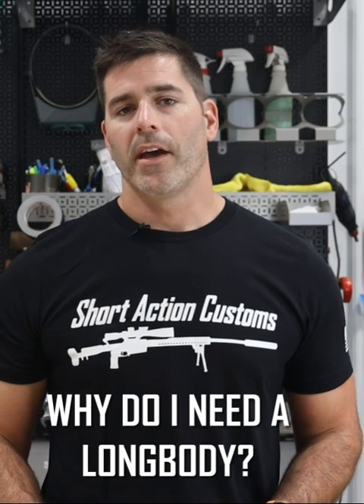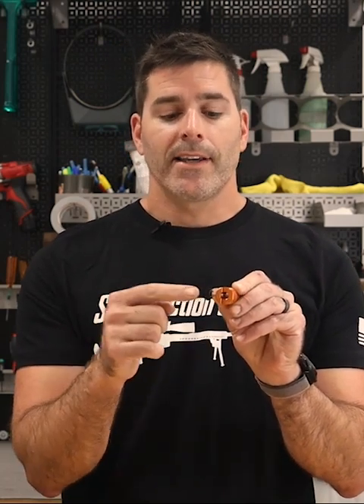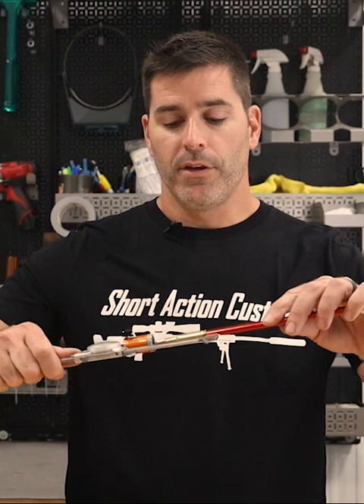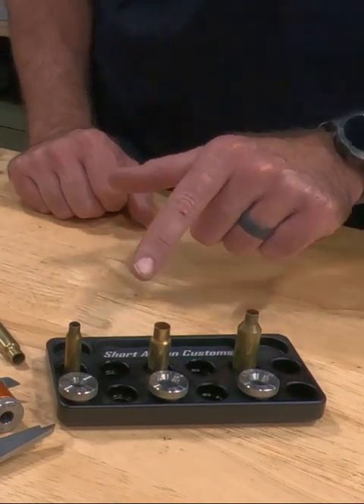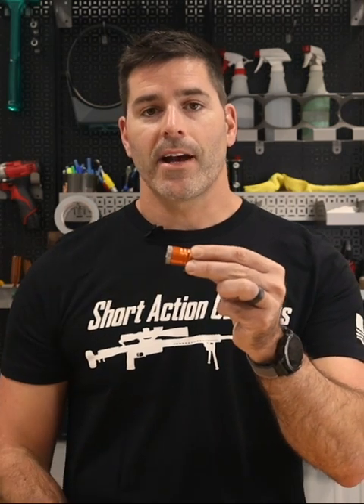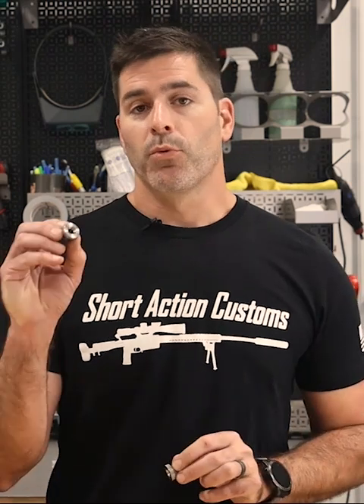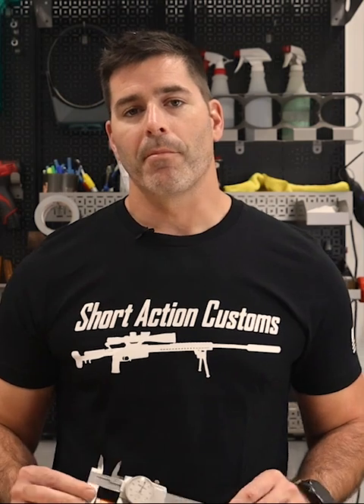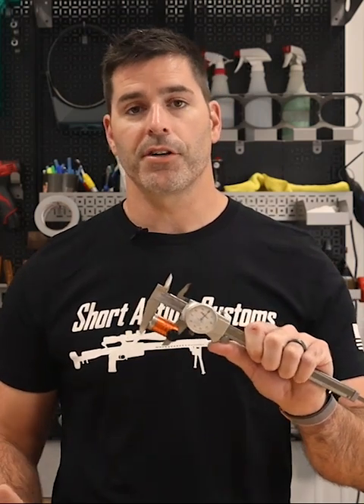Modular Headspace Comparator FAQ's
Have a question about our Modular Headspace Comparator? Mark has the answers.

00:05 Why Do I need a long body?
00:36 Why is there a C and O on the Bodies?
01:47 Why does the stand have counter bores?
02:23 Why is their play in the Headspace Comparator?
03:15 What is the appropriate insert for me?
04:38 How do I achieve consistent measurement?